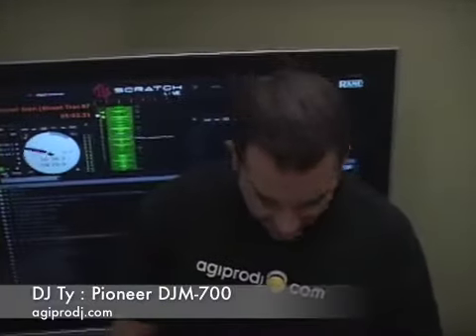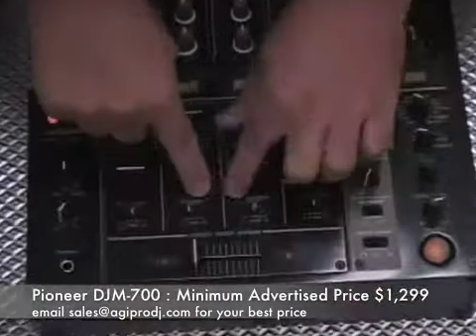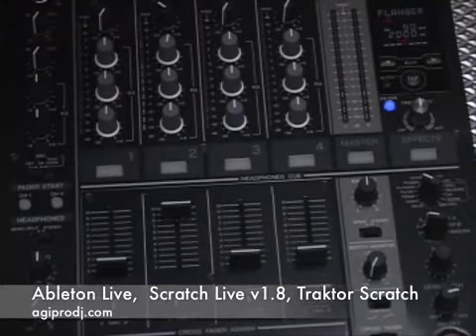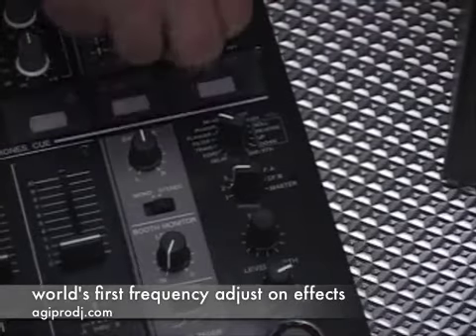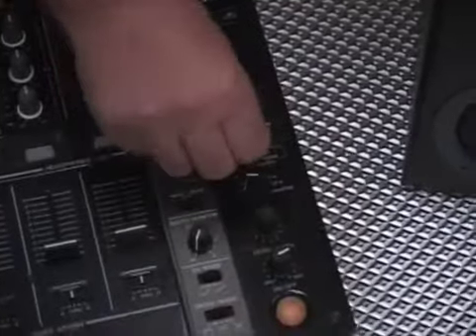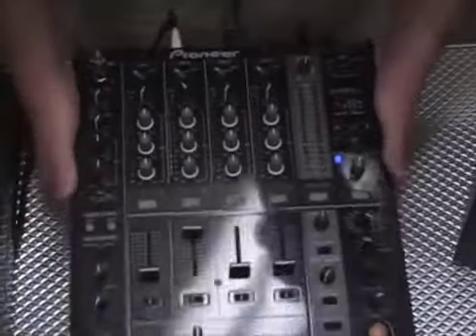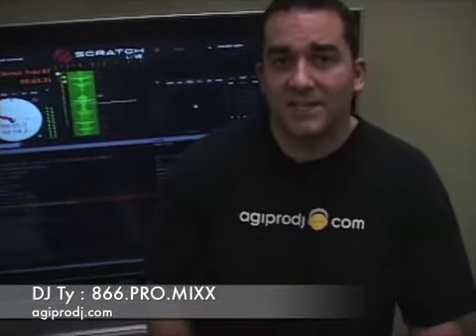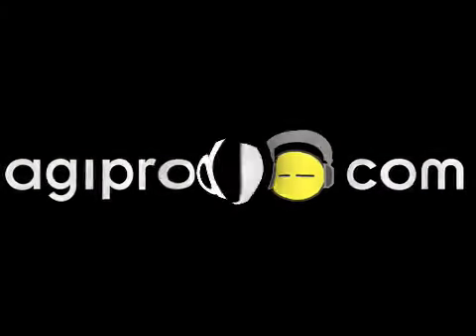agiprodj.com FIRST LOOK : Pioneer DJM-700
DJ Ty takes a first look at the new 4-channel midi/effects mixer from Pioneer - the DJM-700.